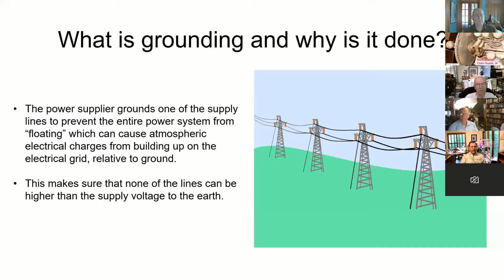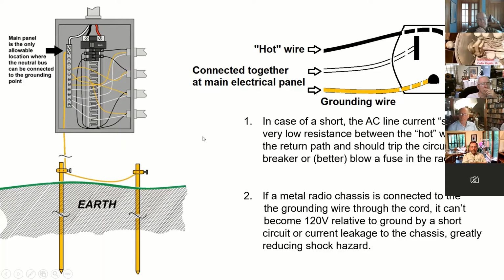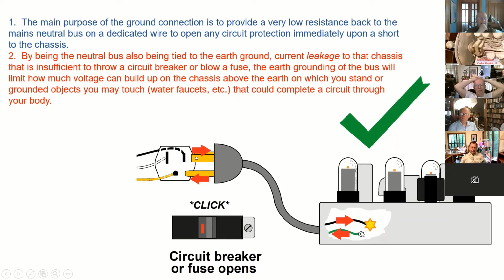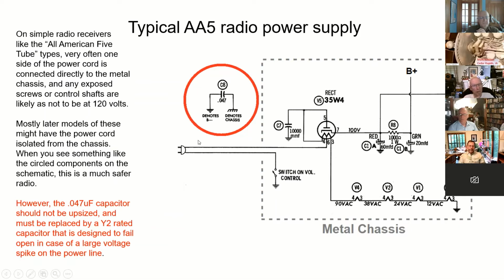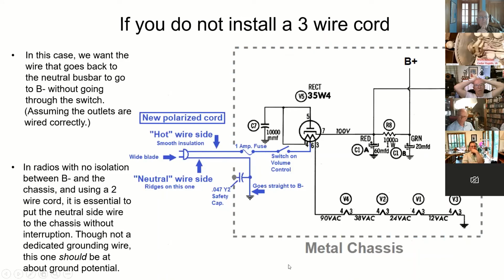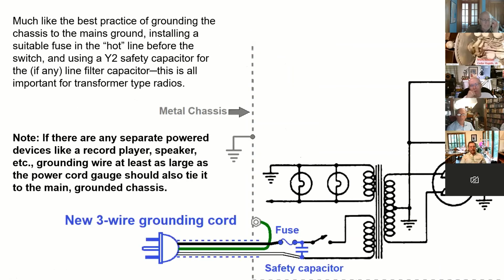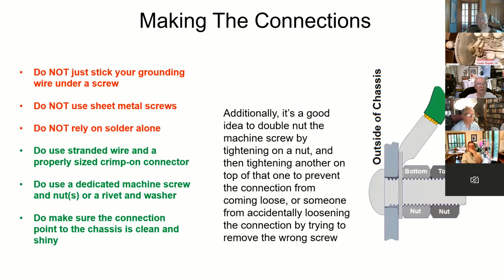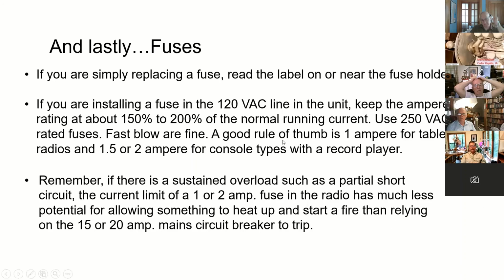Safety Grounding and Fusing Hot Chassis and Transformer Type Radios: Rob Tracy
Some radio repair safety considerations.